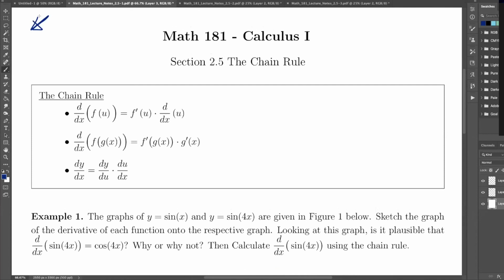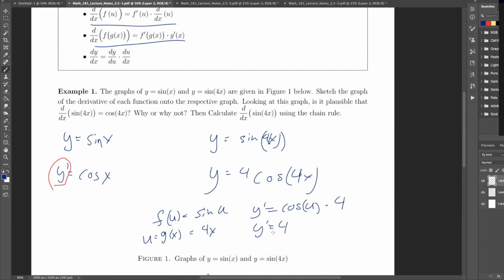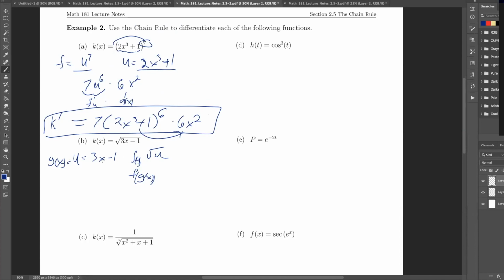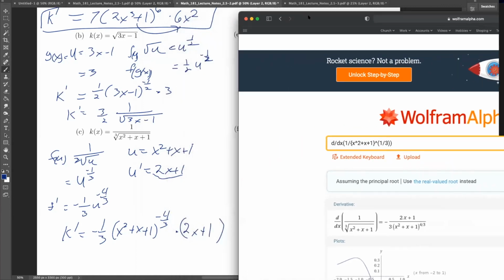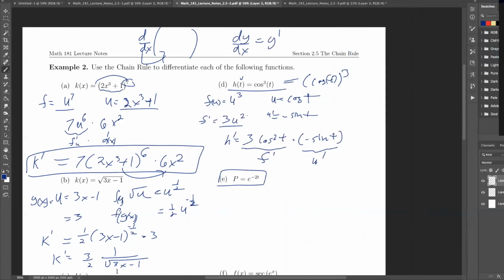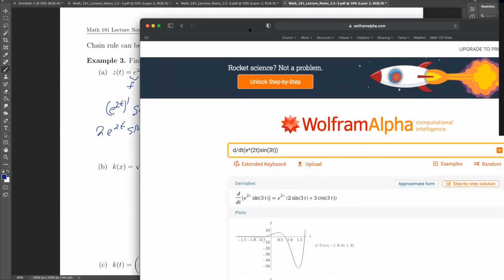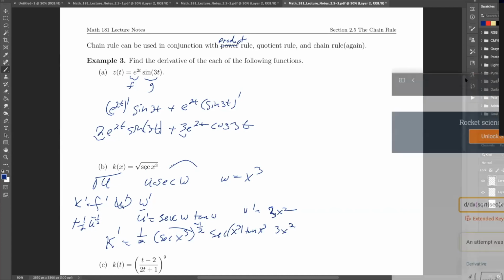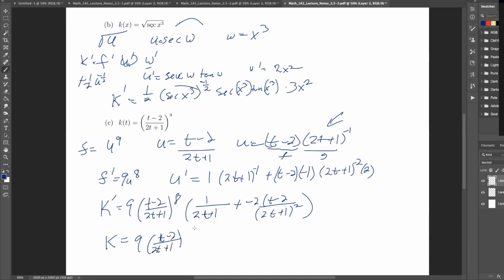Math 181 2.5